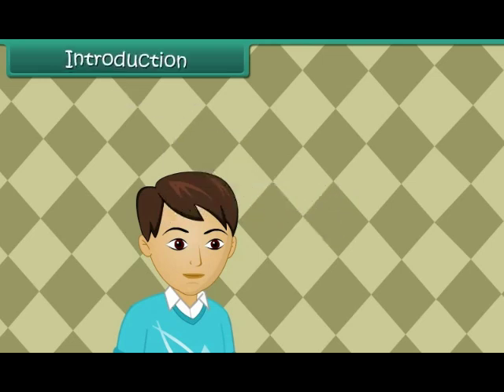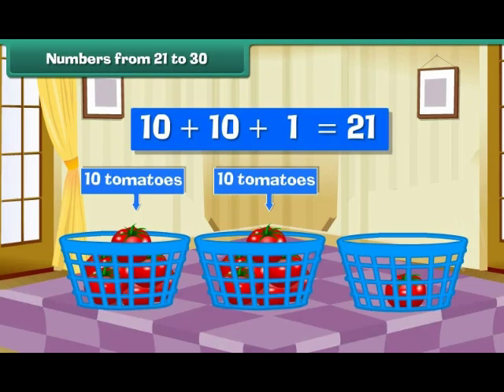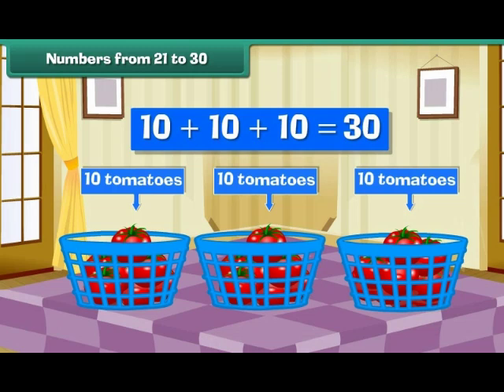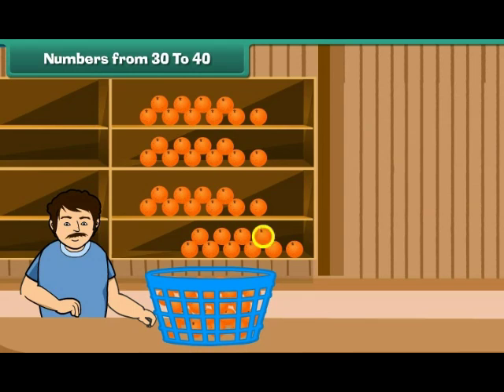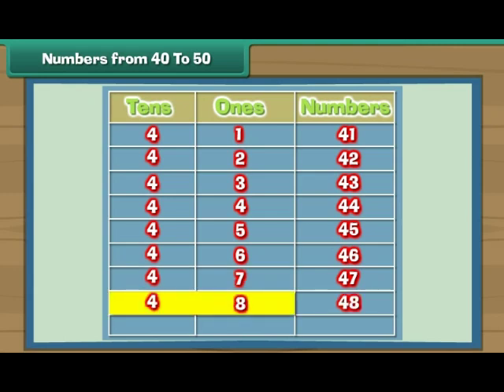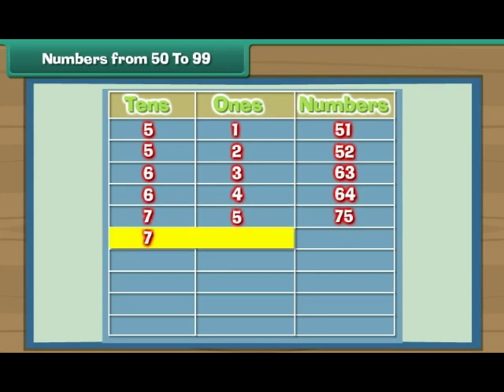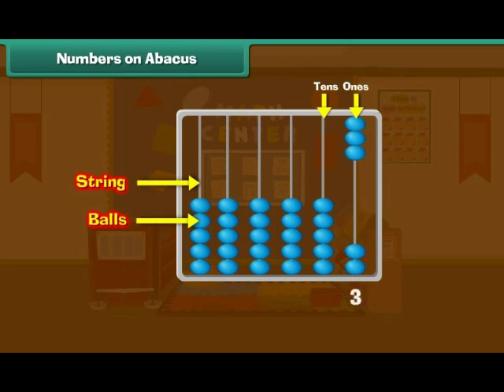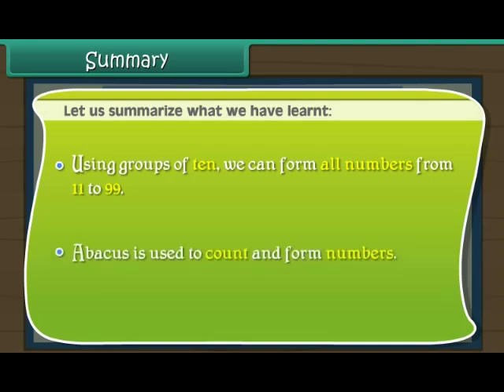Master Numbers 21 to 99! | Fun & Engaging Counting Lesson for Kids | ANNAI ACADEMY ONLINE SCHOOL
Join ANNAI ACADEMY ONLINE SCHOOL for a fun and easy way to learn numbers from 21 to 99! 🎉 This interactive video is perfect for young learners who want to master counting big numbers. With colorful animations, playful characters, and simple explanations, your child will enjoy learning to count in no time!

🌟 In this video, you’ll learn:

How to count from 21 to 99 step by step
Recognize and understand numbers through fun activities
Perfect for kids, preschoolers, and early learners
Help your child build a strong foundation in numbers with this exciting lesson. 📚✨